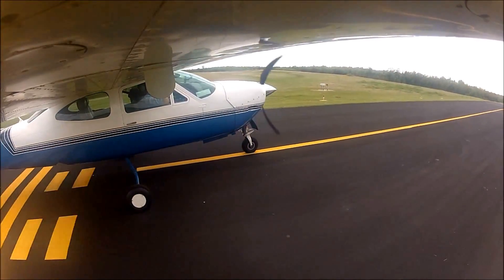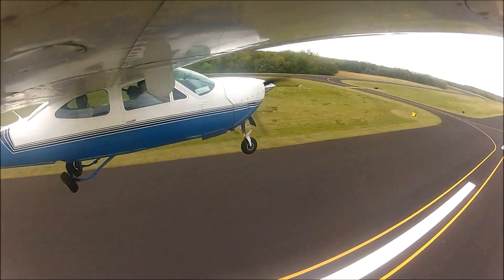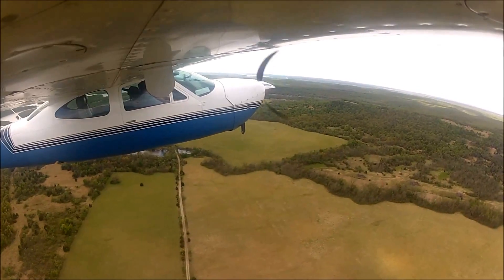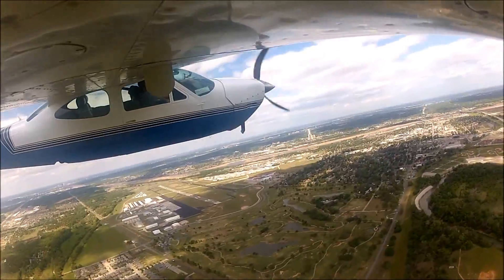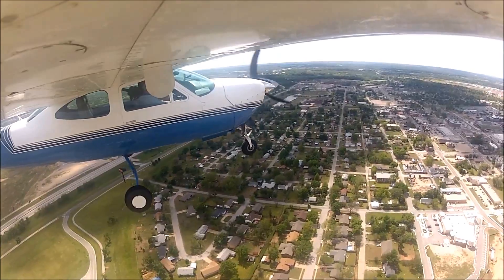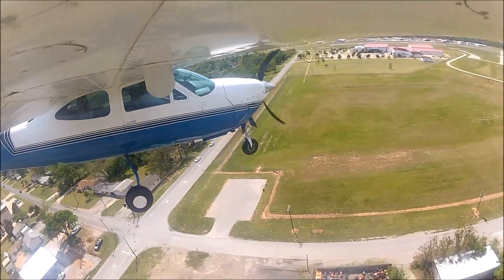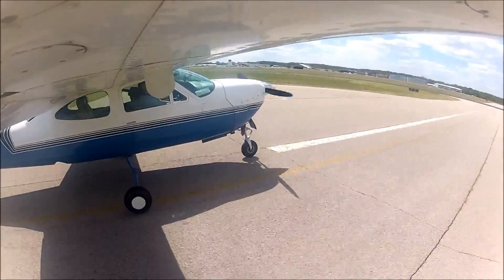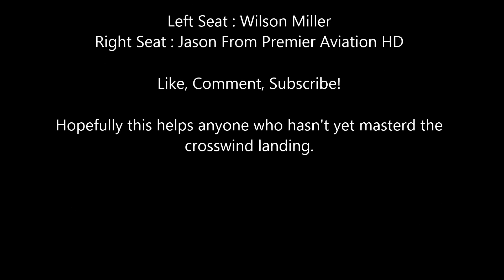Crosswind landing Explained - C177RG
This was a really quick video of how to land in crosswind, how to keep that nose looking right down the stripe and showing never to stop flying the airplane.
Premier Aviation HD joined me in the right seat and acted as my Copilot! Always happy to have him on board..

Hopefully this helps explain the crosswind landing to people who haven't learned the touch just yet.

Watch my yoke as I'm on final if you don't think its gusty.